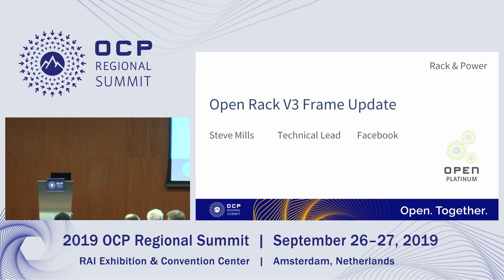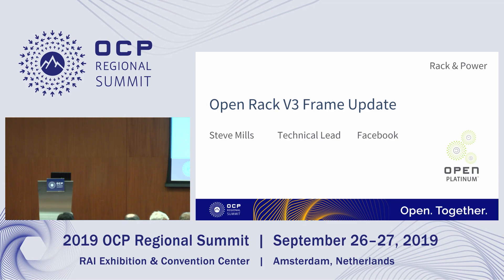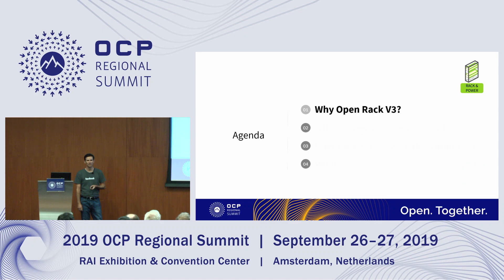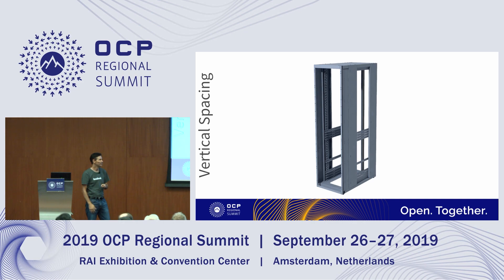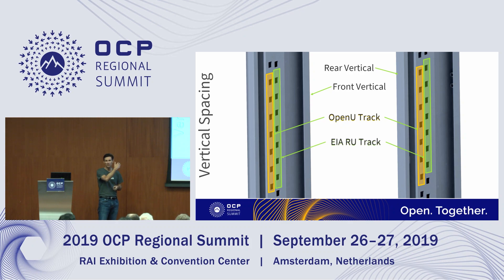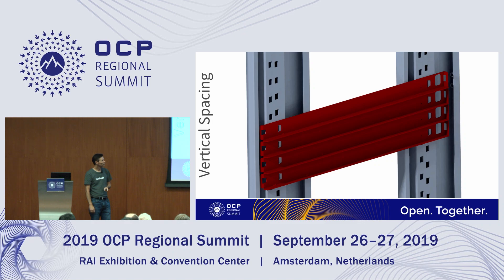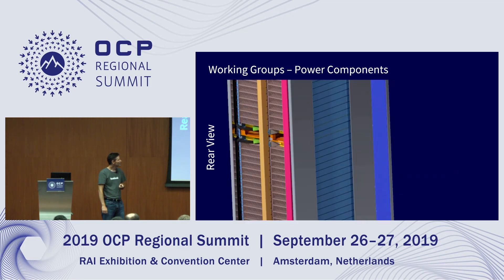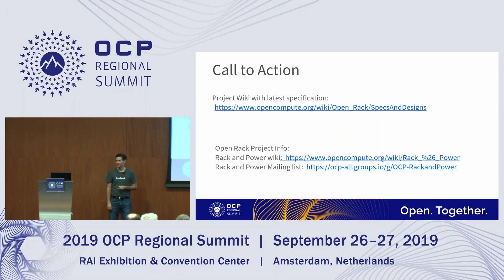OCPREG19 - Open Rack V3 Frame Spec Update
Speakers: Steve Mills
EW: Rack & Power / Advanced Cooling
This will be an overview of the work the group is doing on the Open Rack V3 Specification.